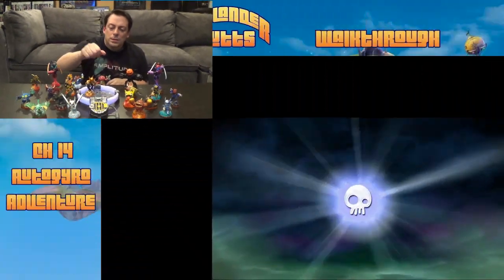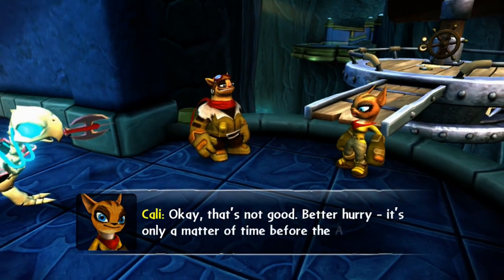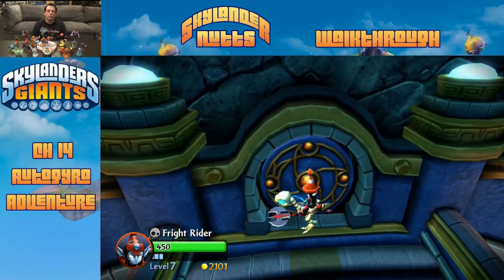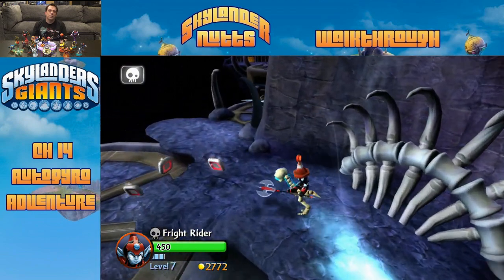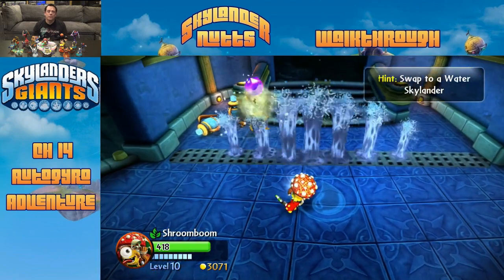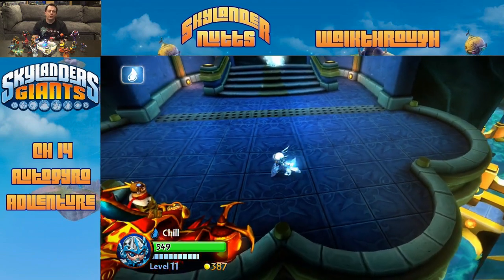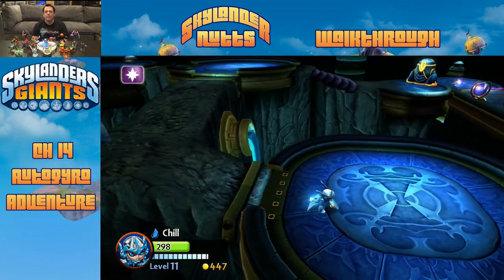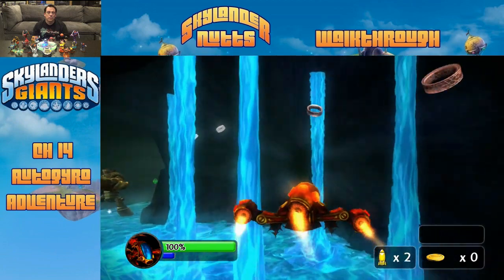Skylanders Giants Walkthrough (Ch 14 - Autogyro Adventure)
Today I will take you through another very unique level of Skylanders Giants. This time we will be flying an Autogyro as I show you how to find all of the collectibles in Chapter 14 - Autogyro Adventure. It's very easy to miss the optional landing areas, but I'll show you how to find them all as we make our way through the level!

The boys are currently making their way through the Spyro Reignited Trilogy, so be sure to check out those videos. Also, check out our "SkylanderNutts Presents" where we take a look at other games we like, "Just Beat It" where we beat the games we're playing, and more!